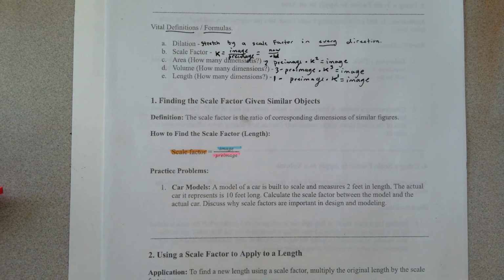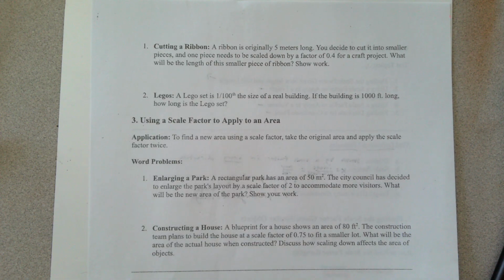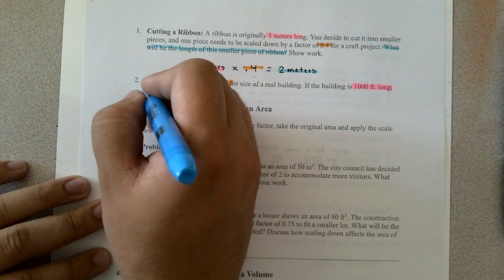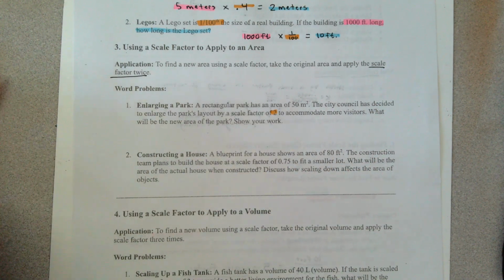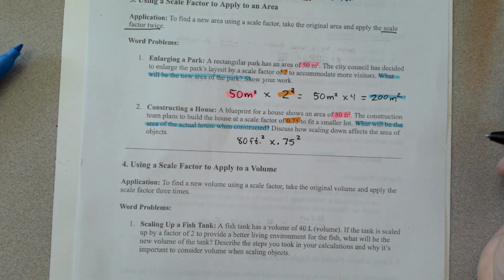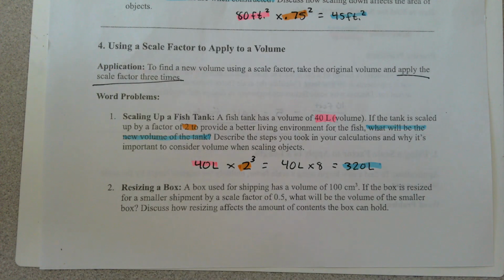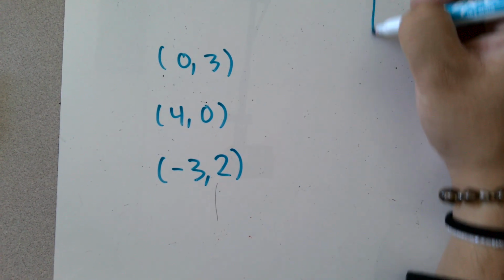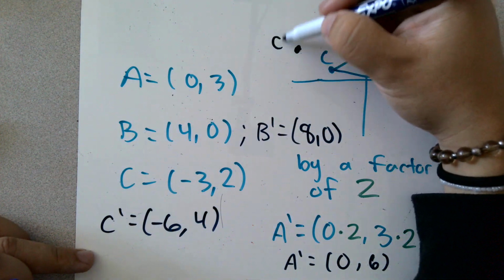Dilations Study Guide